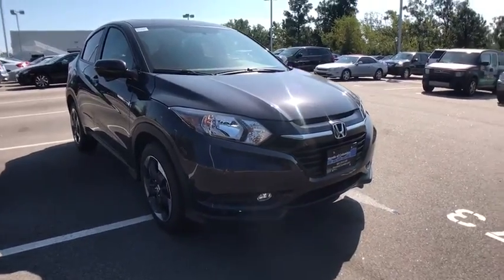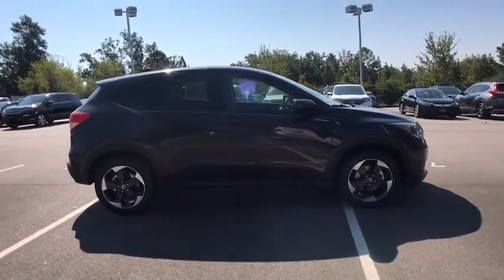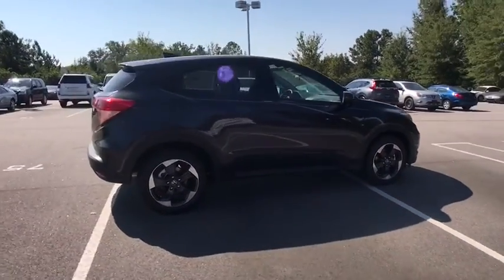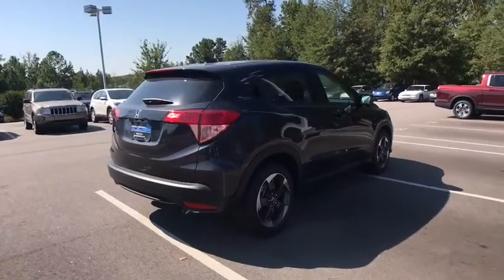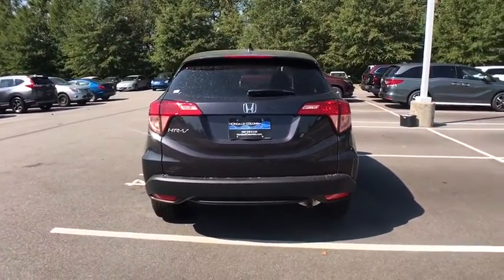2018 Honda HR-V Columbia, Lexington, Irmo, West Columbia, Aiken, SC 4518085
N 2018 Honda HR-V
Honda of Columbia: Servicing Columbia, South Carolina near Lexington, Irmo, West Columbia, and Aiken, SC.
2018 Honda HR-V  - Stock#: 4518085 - VIN#: 3CZRU5H53JM700855

2018 Honda HR-V EX 28/34mpg** 34/28 Highway/City MPG**